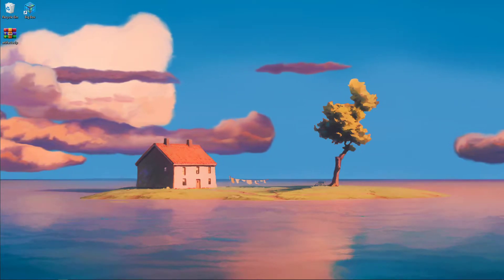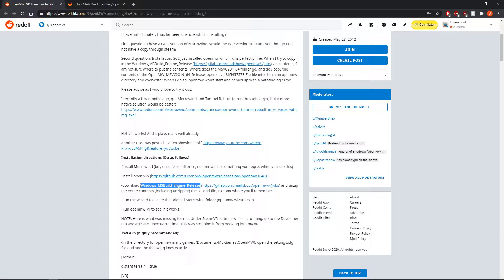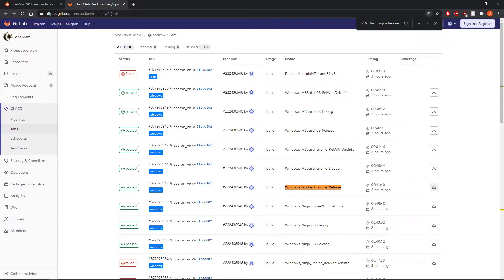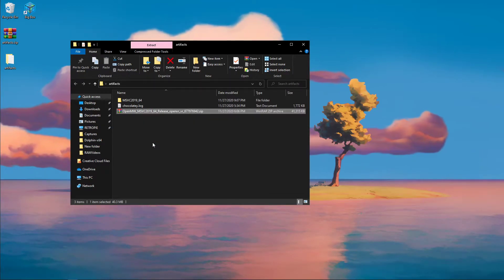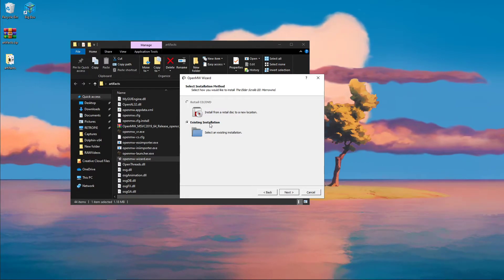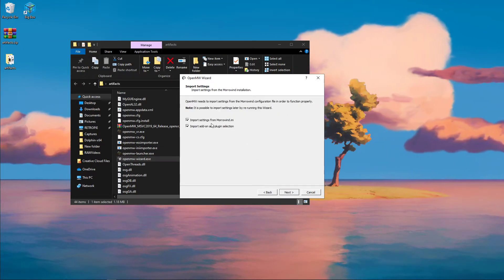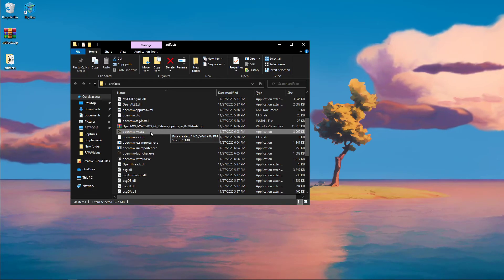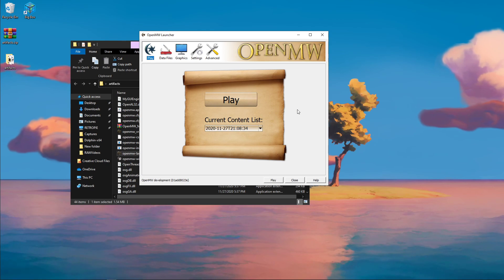(OLD, NEWER VERSION AVAILABLE)How to Install Morrowind VR (November 2020)